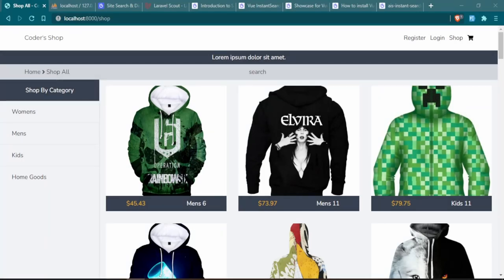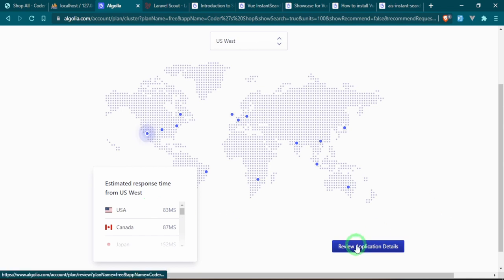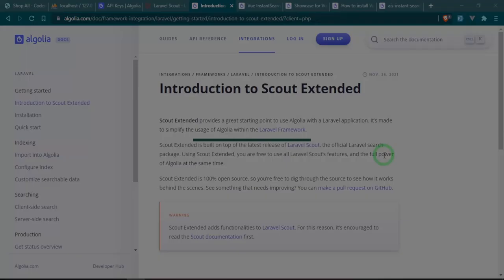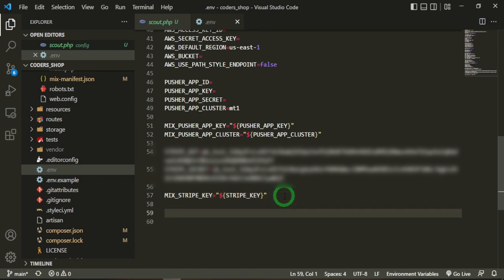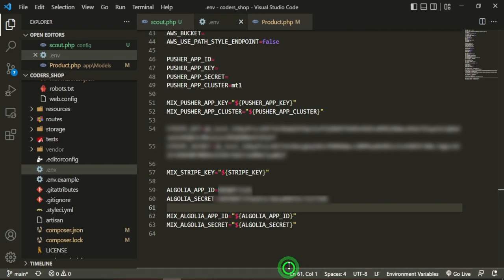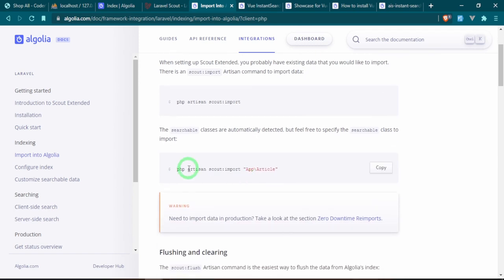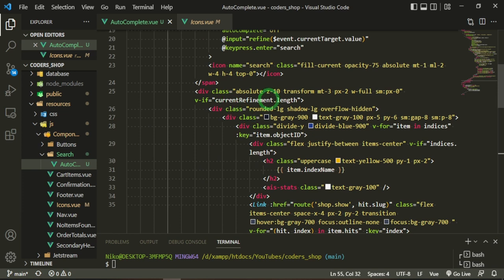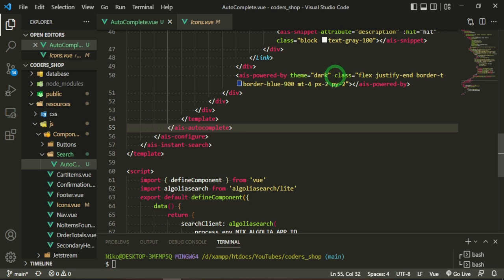Laravel E-commerce: [33] Algolia Autocomplete Search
In this episode we set up Algolia Search starting with the Autocomplete.
📓 Video Chapters:
0:00 Algolia Autocomplete
03:45 Installing Algolia
17:00 Vue InstantSearch